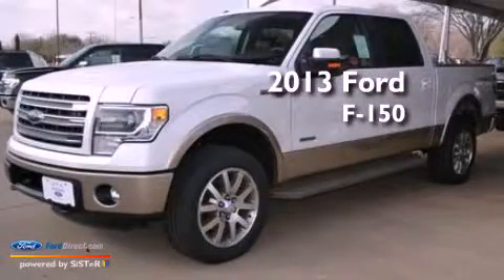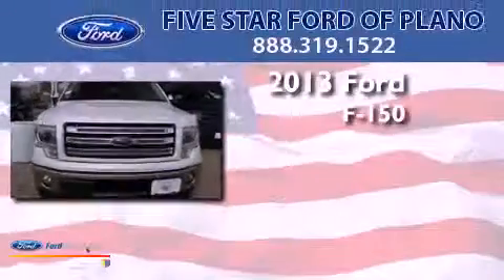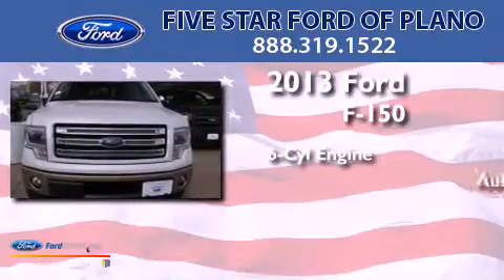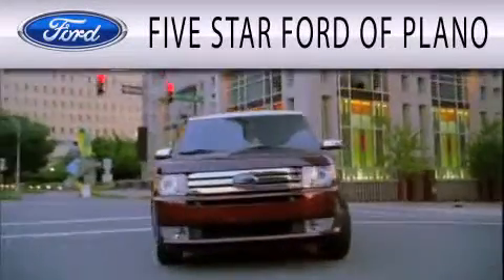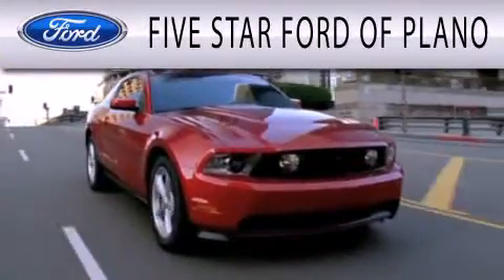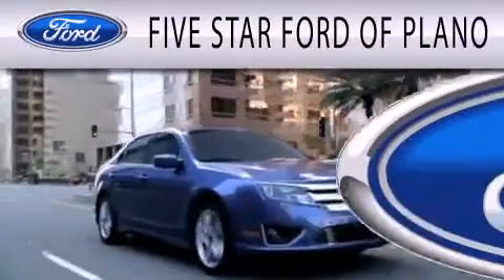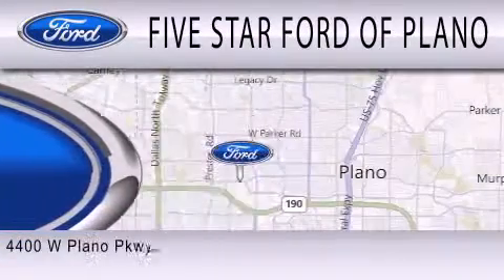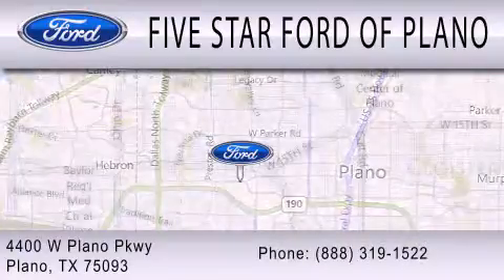2013 FORD F-150 Plano TX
Year : 2013
 Make : FORD
 Model : F-150
 Engine : 3.5L V6 24V GDI DOHC TWIN TURBO
 Trans . : 6-SPEED AUTOMATIC
 Exterior : WHITE PLATINUM
 Miles : 9
 Interior : PALE ADOBE
 Stock : DKE15584